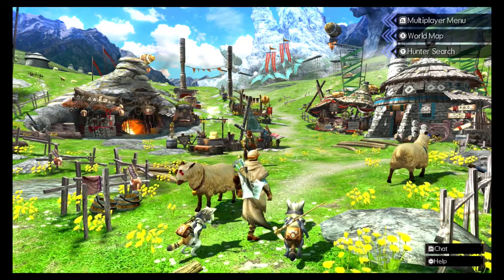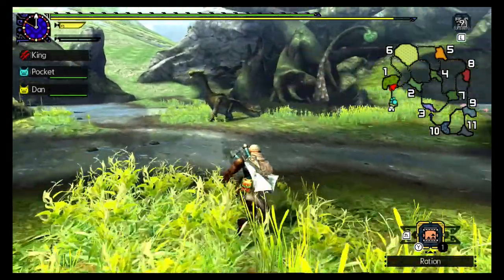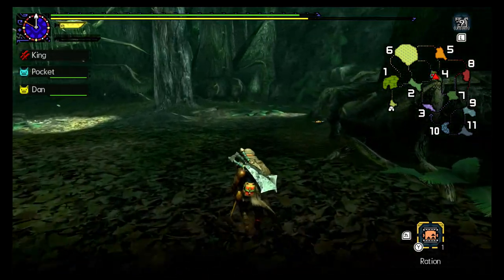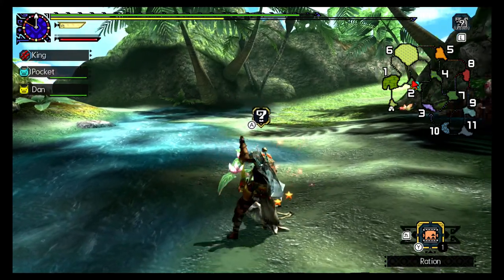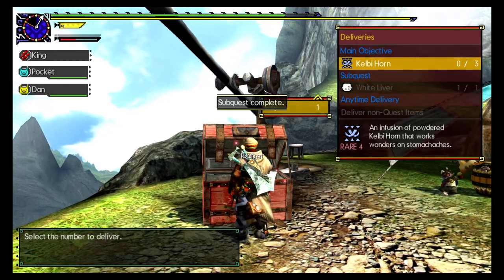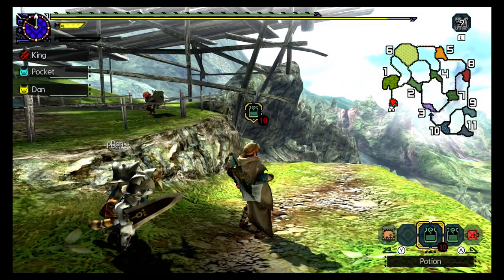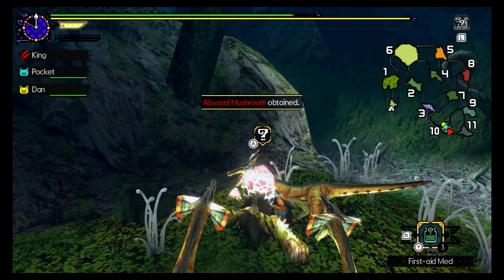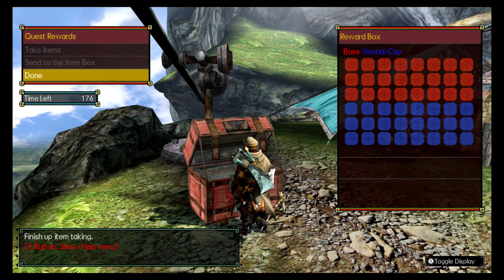Monster Hunter Generations Ultimate [Solo] Part - 2: Horns and Mushrooms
Yo what's up everyone? We go on a couple quest to gather Kelbi horns and Abyssal Mushrooms. We also slay a few monsters along the way.